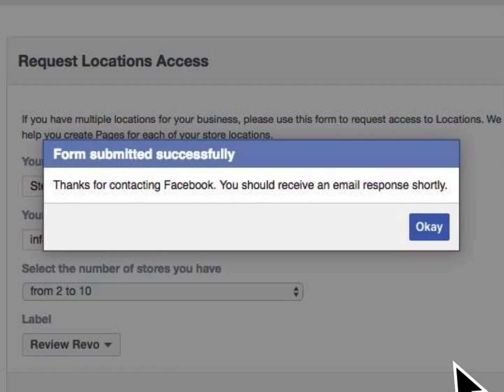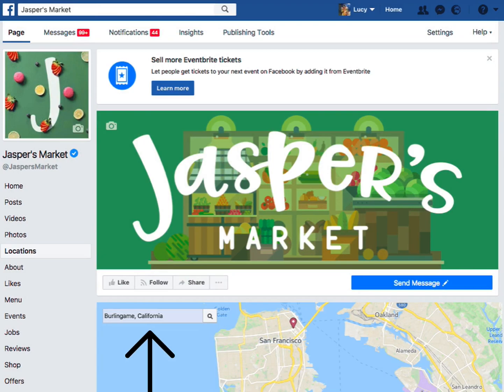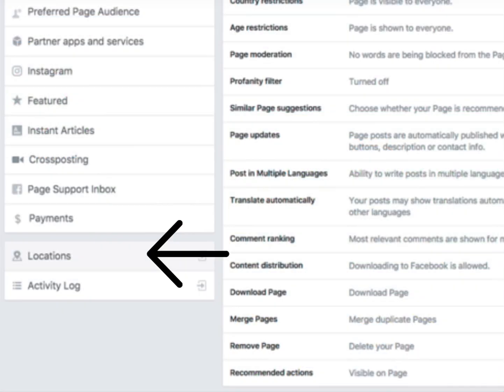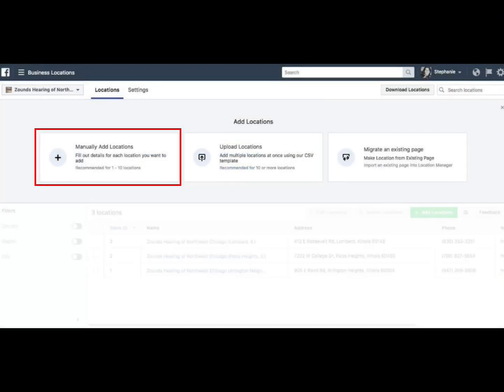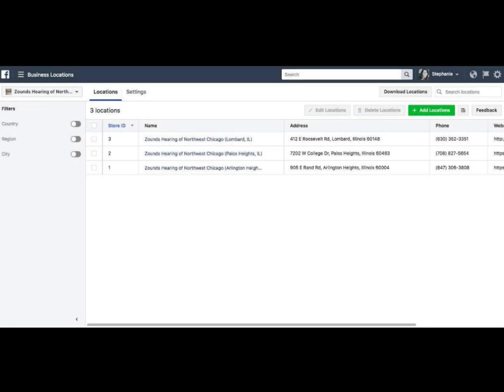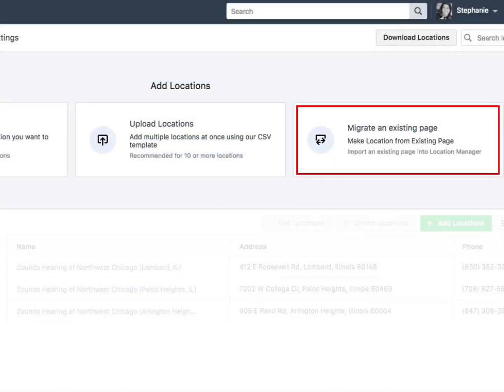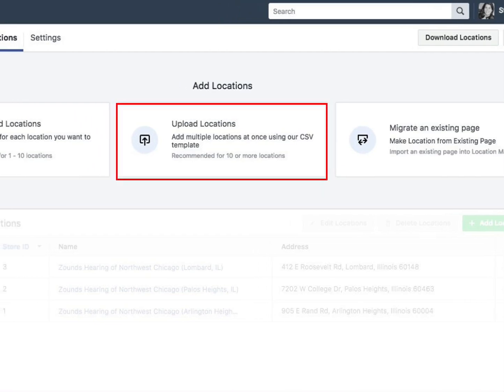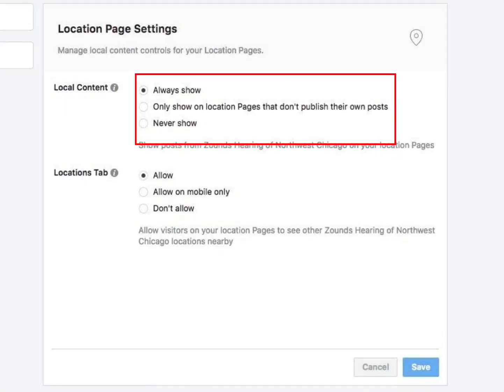2018 How to Add Locations to a Facebook Business Page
In this video, I'll walk you through the steps of adding locations to your company Facebook page. If you are a multi-location business, you NEED to set up your Facebook presence with their locations functionality. You can manage all of your business location pages from one dashboard, keep all of your business details up to date as well as automatically share updates to each FB location page.